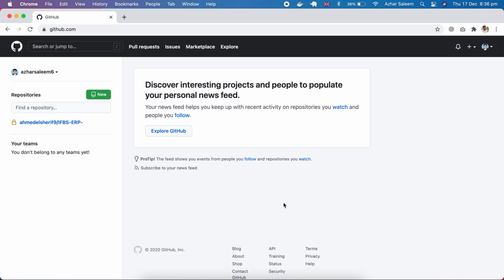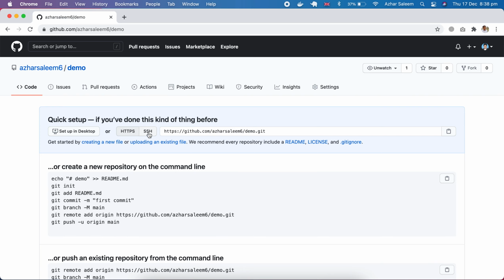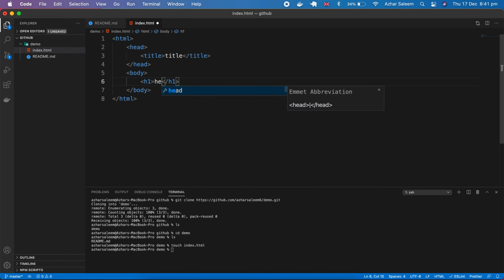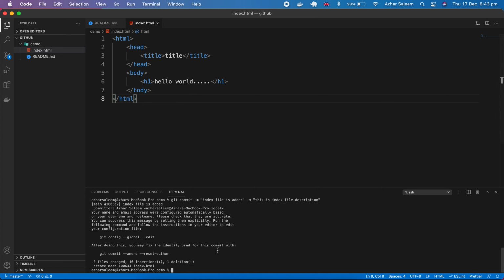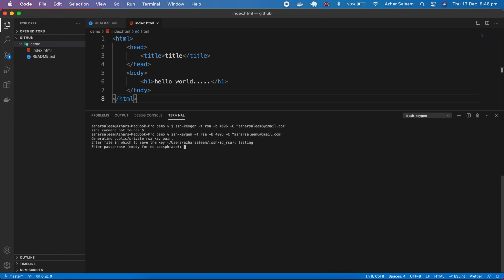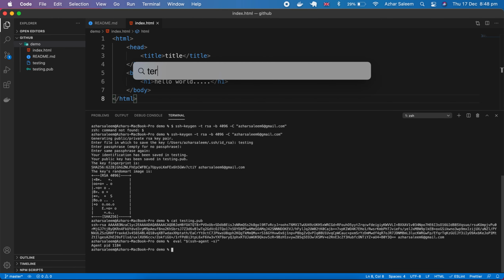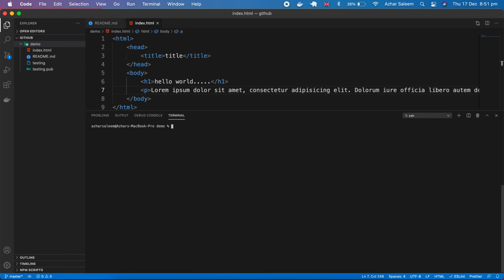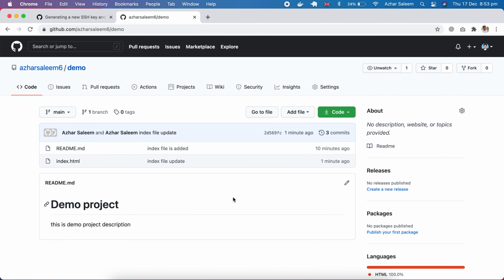Generate SSH key and push requests in gitHub part 2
in this video tutorial we will discuss how to generate SSH key and  push requests to gitHub